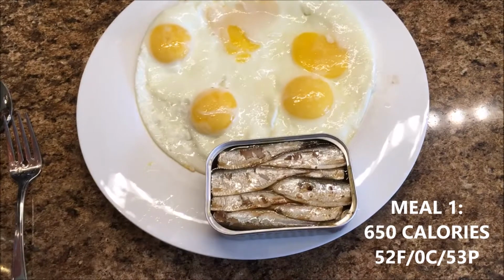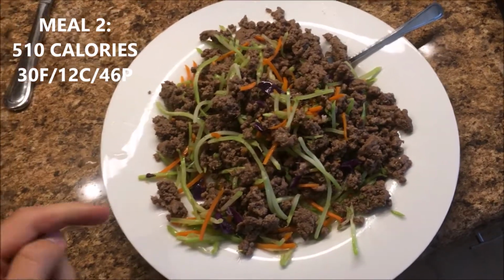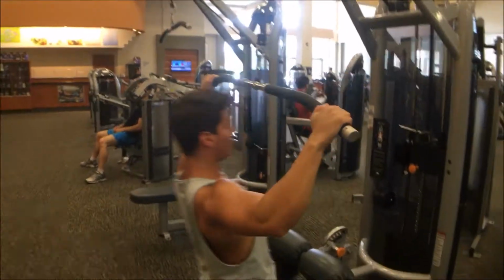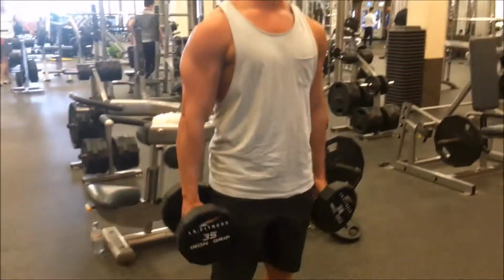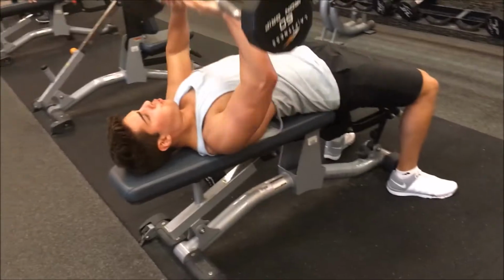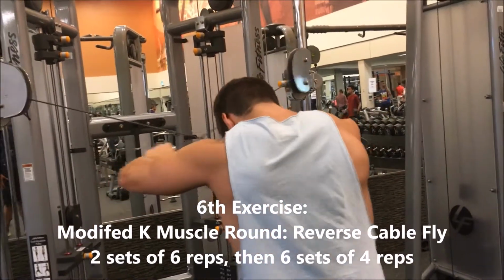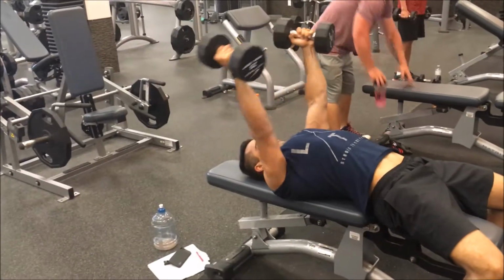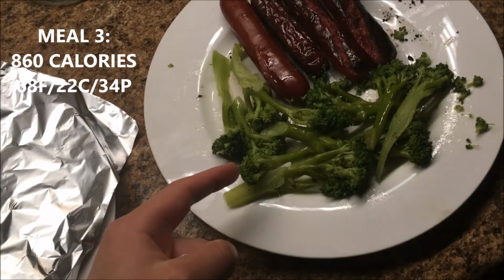CYCLICAL KETOGENIC DIET - UPPER BODY WORKOUT - Ep. 23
Yesterday I transitioned my diet to a cyclical ketogenic diet. It's essentially the traditional ketogenic diet with 1-2 high carbohydrate refeed days to replenish glycogen and maintain insulin sensitivity. I will be creating a full video on the topic this weekend.

Hey guys, Anthony Pietrobono here. Online Coach, Personal Trainer, and University student. On this channel I post educational fitness content, and 'full day of eating' Vlogs every other day. :)